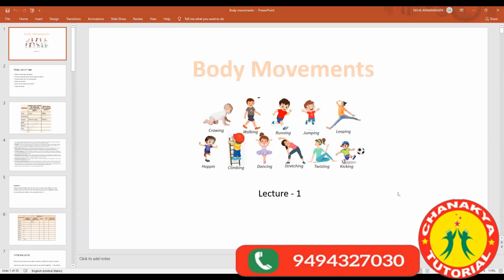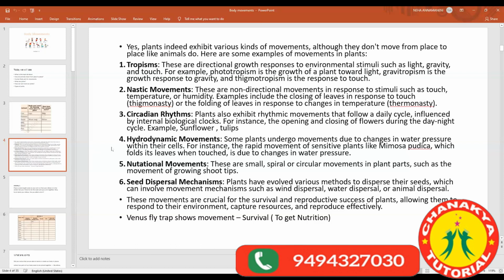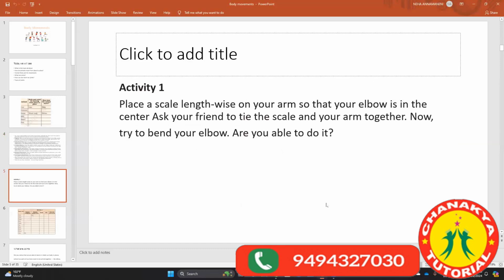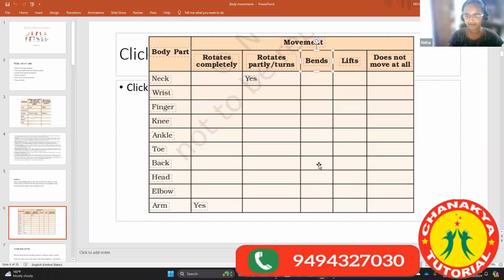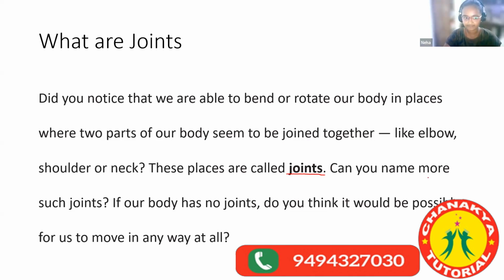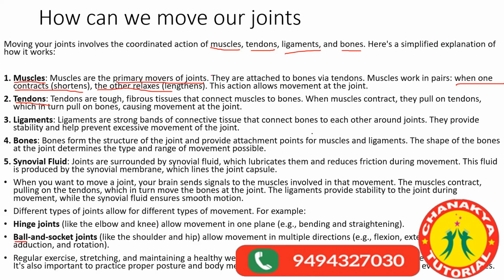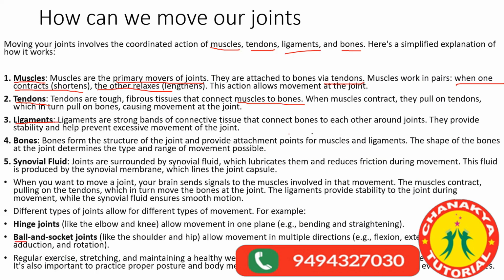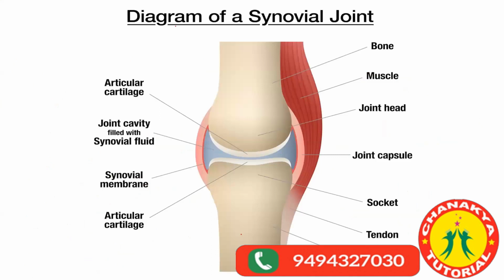Body movements L9